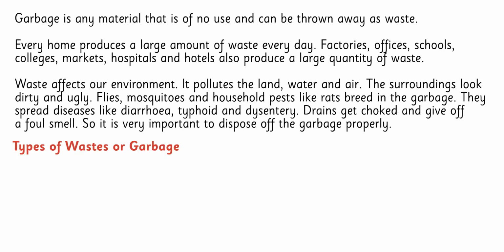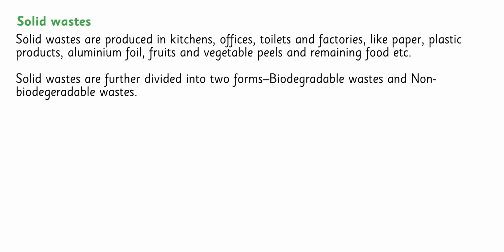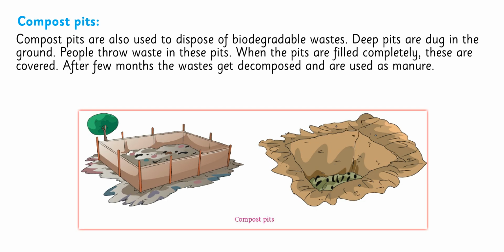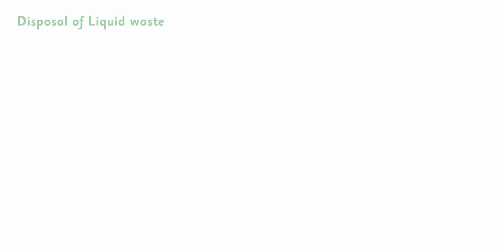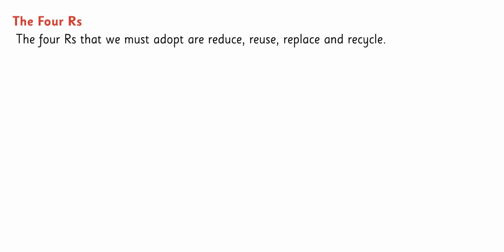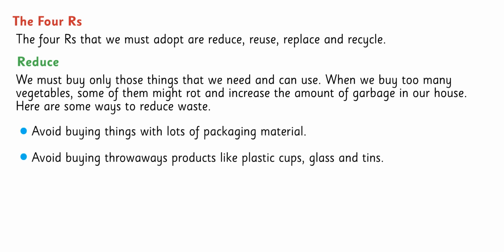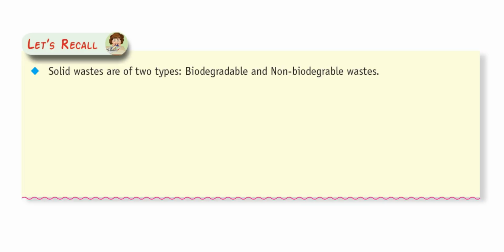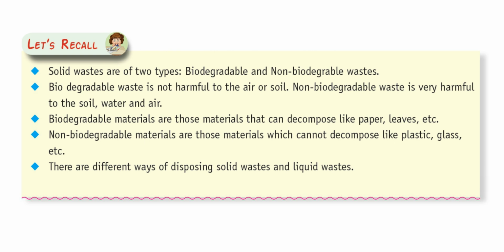Our Habitat EVS Class 4 ch 16